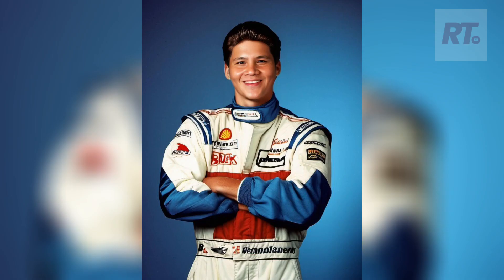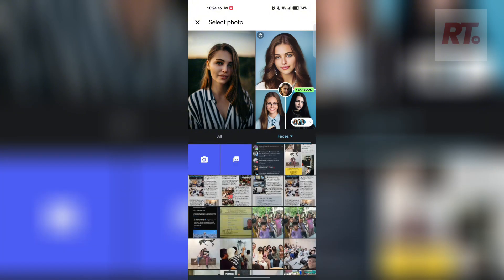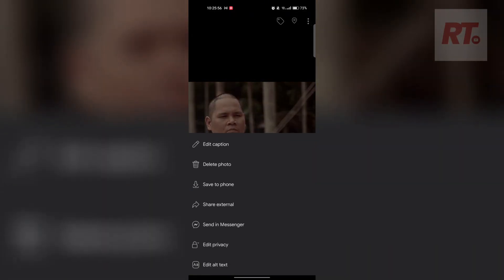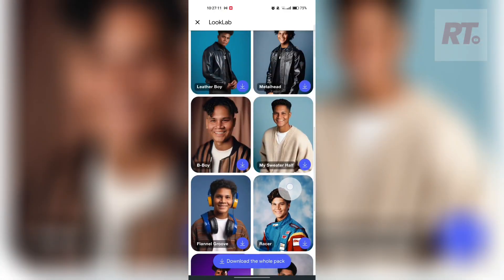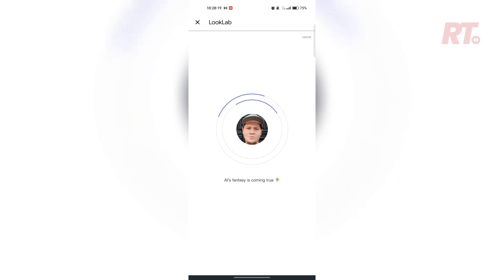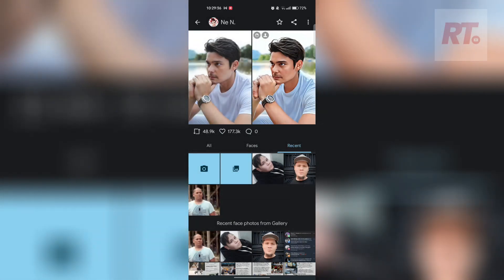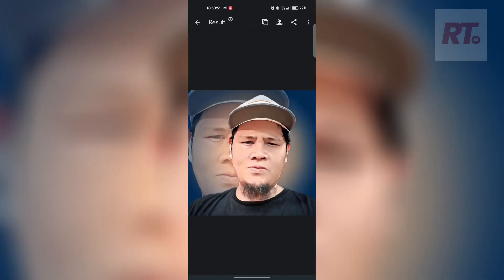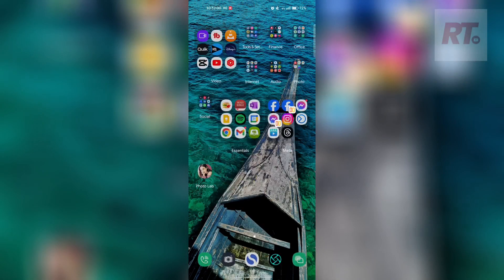AI GENERATED PORTRAIT PHOTO EDITING | FB INSTAGRAM TRENDING PHOTO EDITING | PHOTOLAB APP TUTORIAL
Trying out this trend in social media of AI Images posting using the Photolab App. Also a quick tutorial walkthrough of how to do it.

Hey there, I'm Rye and welcome to my awesome TECH channel! Here, I bring you the latest and greatest in tech products that are sure to pique your interest. From unboxing and reviewing to comparing, I cover it all. Plus, I've got some fantastic tutorials on all sorts of digital applications and products that you won't want to miss. So come on in, kick back, and let's explore the exciting world of tech together!

Gracias!

Other Channels

Software
DaVinci Resolve -

Go Pro Hero 10 D5100

Vlog Title | AI GENARATED PORTRAIT PHOTO EDITING | FB INSTAGRAM TRENDING PHOTO EDITING | PHOTOLAB APP TUTORIAL